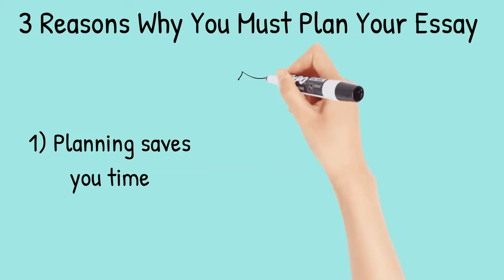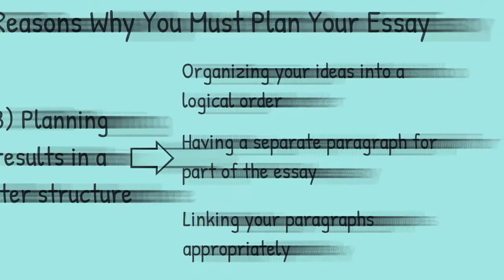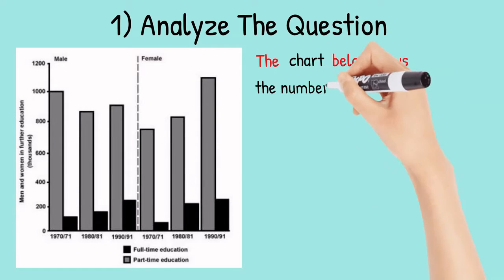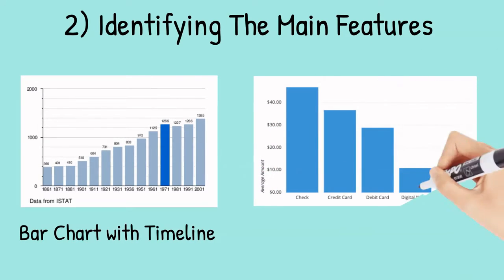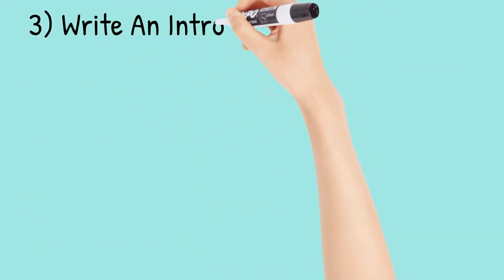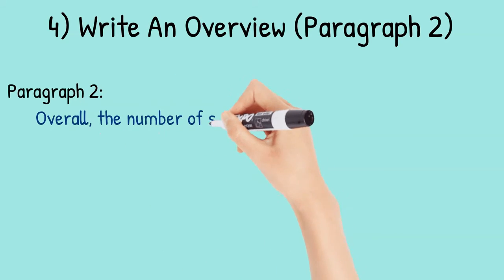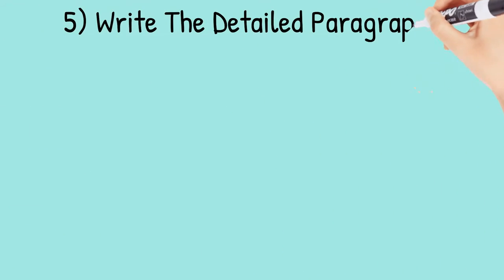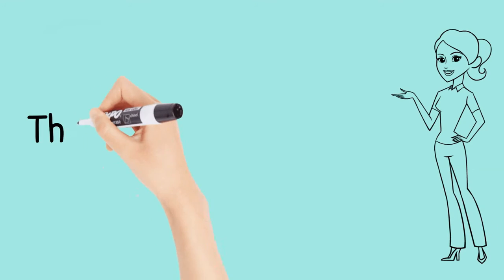How to Plan a Writing Task 1 Essay | IELTS Writing | Academic | CrackIELTS.io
This video will discuss How to Plan a Task 1 Essay for IELTS Academic Writing.

By the end of the video you will have a clear understanding of the following:
3 reasons why you must plan your essay
4 simple steps of essay planning
4 part essay structure

You can create a free demo account to access our Online IELTS Adaptive Learning Portal."